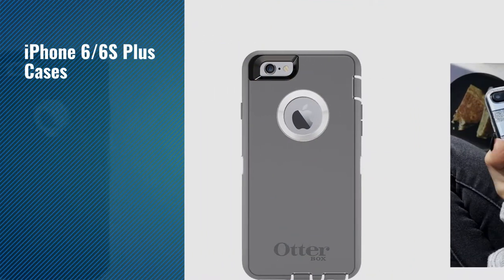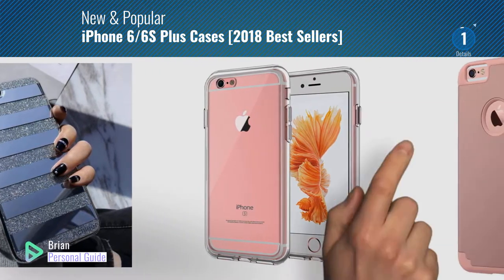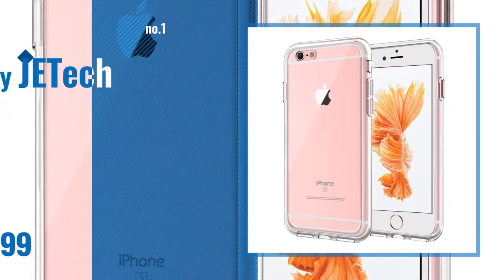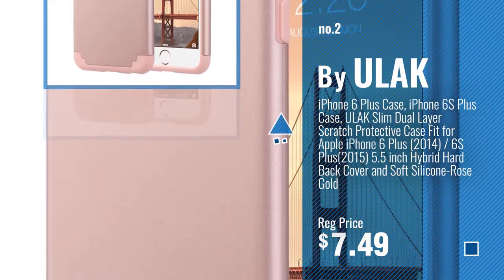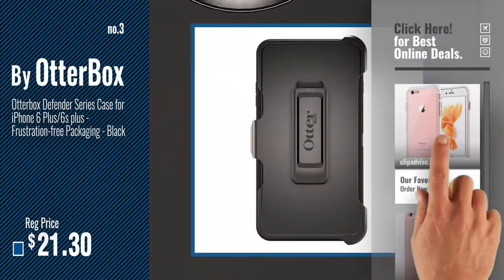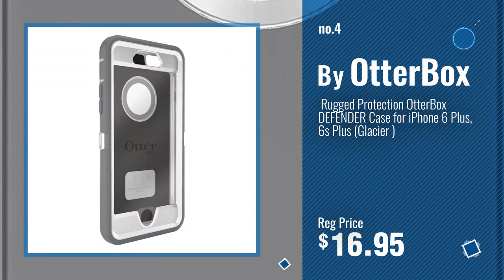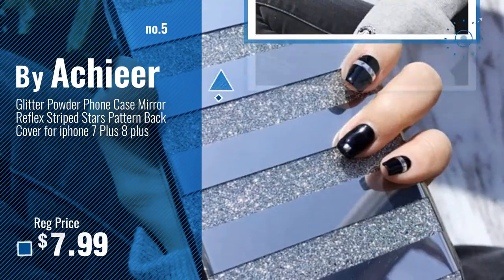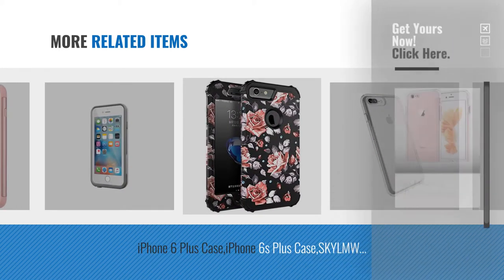IPhone 6/6S Plus Cases [2018 Best Sellers]: JETech Case for Apple iPhone 6 Plus and iPhone 6s Plus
Black Friday / Cyber Monday JETech Case for Apple iPhone 6 Plus and iPhone 6s Plus 5.5-Inch, Shock-Absorption Bumper by JETech

Black Friday / Cyber Monday iPhone 6 Plus Case, iPhone 6S Plus Case, ULAK Slim Dual Layer Scratch Protective Case Fit by ULAK

Black Friday / Cyber Monday Otterbox Defender Series Case for iPhone 6 Plus/6s plus - Frustration-free Packaging - by OtterBox

Black Friday / Cyber Monday  Rugged Protection OtterBox DEFENDER Case for iPhone 6 Plus, 6s Plus (Glacier ) by OtterBox

Black Friday / Cyber Monday Glitter Powder Phone Case Mirror Reflex Striped Stars Pattern Back Cover for iphone 7 Plus by Achieer

Black Friday / Cyber Monday BENTOBEN iPhone 6 Plus Case, iPhone 6S Plus Case, 3 in 1 Hybrid Case for iPhone 6/6S Plus by BENTOBEN

Black Friday / Cyber Monday OtterBox COMMUTER SERIES Case for iPhone 6 Plus/6s Plus (5.5" Version) - Frustration Free by OtterBox

Try Also:
IPhone6/6SPlusCases